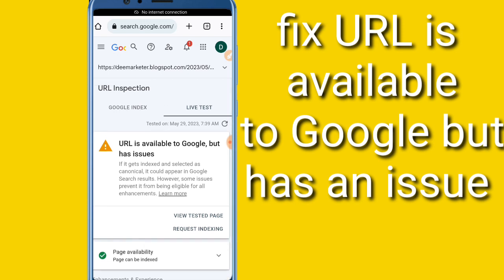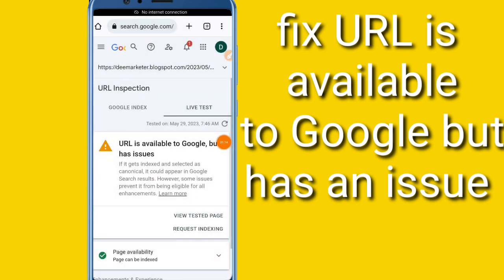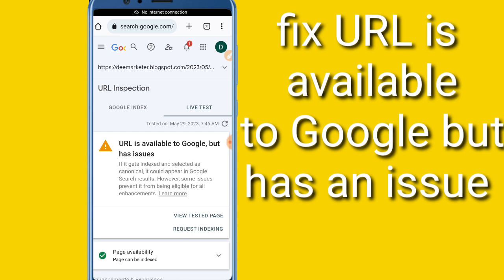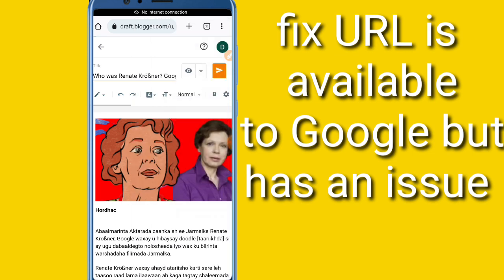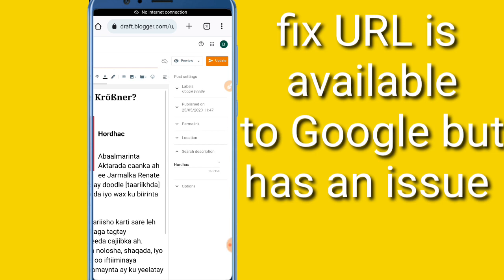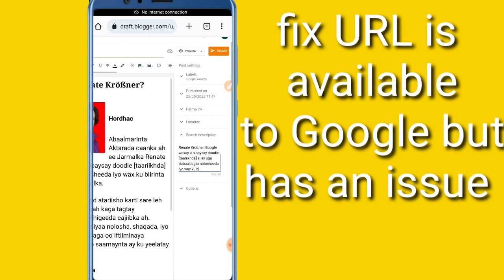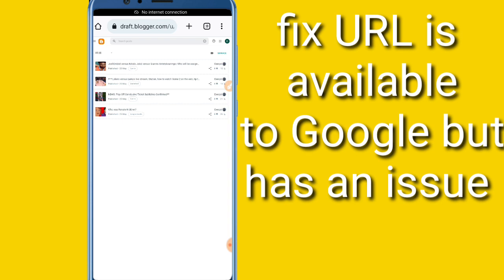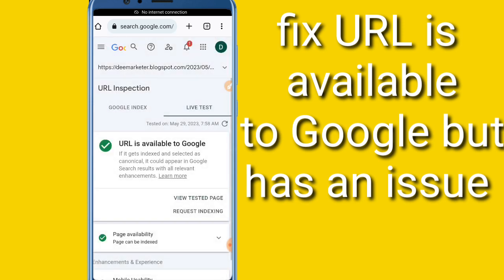how to fix URL is available to Google but has issue in Google search console, English language.